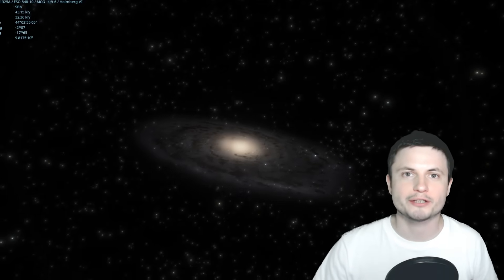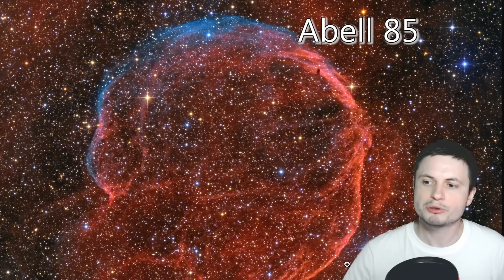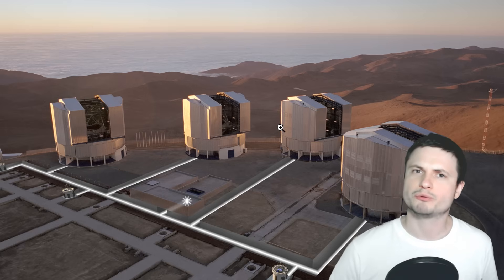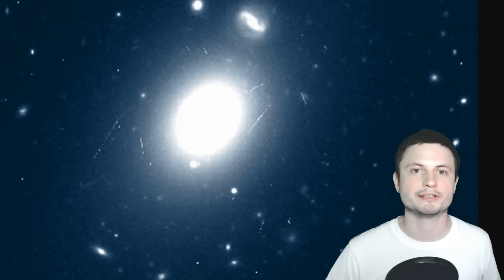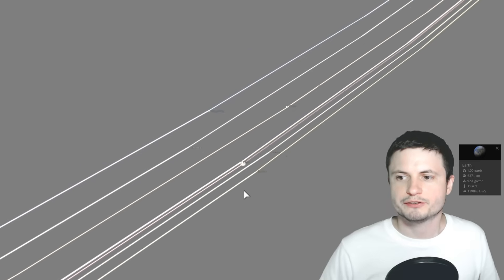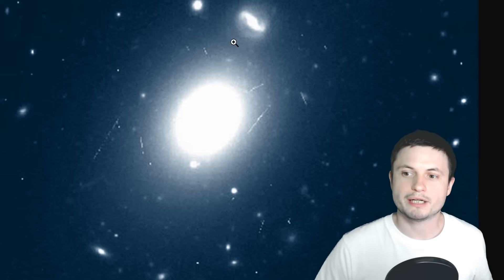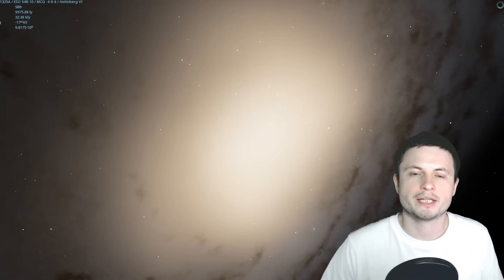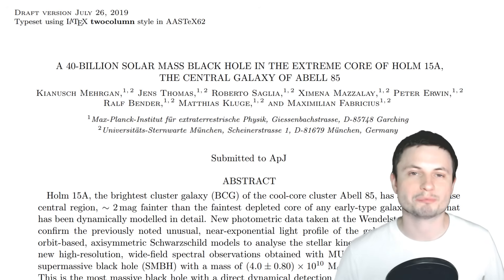Holmberg 15A* Confirmed as the Largest Black Hole Near Us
Hello and welcome! My name is Anton and in this video, we will talk about the discovery of a new record holder for one of the most massive (or possibly most massive) black holes discovered in the nearby space.

1GFiTKxWyEjAjZv4vsNtWTUmL53HgXBuvu

Specifically, great thanks to the following members:

Mark Teranishi
Morrison Waud
Vlad Manshin
Mayumi
Daniel Rosvall
Lilith Dawn
Richard Colombo
Greg Lambros
Albert B. Cannon
Nick Dolgy
Bartholomew Macaluso
Luminger
Ralph Spataro
Henry Spadoni
Jer
UnexpectedBooks.com
adam lee
Alex M
Konrad Kummli
Lauren Smith
Michael Tiganila
Lyndon Riley
George Williams
Shinne
Jakub Glos
Dave Blair
Michael Mitsuda
Johann Goergen
Jake Salo
LS Greger
Marcel Levi
Russell Sears
Vinod sethi
Gordon Cooper
Robert Wyssbrod
Tracy Burgess
Kai Raphahn
Sander Stols
Daniel S.
Gabriel Seiffert
J Carter
Jayjay Volz
L Joseph Parker MD
Mary Kristof
RandalM
Sergio Ruelas
Anataine Deva
Olegas Budnik
Assaf Dar Sagol
Bodo Graßmann
Brian Szkotak
gary steelman
Liam Moss
Michael Koebel
Shelley Passage
Steven Aiello
Timothy Welter MD
xyndicate
James Myers
Niji
Peter Hamrak
Matthew Lazear
Becky
Steven
Anton Newman
Anton Reed
Bill Codair
Charles Nadeau
Dave A
Doug Baker
Doug MacDonald
Douglas Burns
George Lincoln Rockwell
GrittyFlix
Jan Šoulák
Minovsky Man
Mr Fluffington
Paul Koploy
Sal Carrera
Jacob Spencer
Veronika A. Czebe
Steve Wotton
brian plummer
Lee Densmore
Sir David Coyne
Daniel Coleman
Rock Howard
Vincent L. Cleaver
Claye Griffith
David Lewis
Howard Zhang
JohnTaylorWalker
Kyle eagle
Michael J Fluharty
Tarik Qassem
Aaron Fineout
Adam Smith
Alberto Diaz Saldana
Chaos Gamer
Daniel Charles Smith
Daniel G.
Eugene Sandulenko
Kearny Li
Marcin Jan
Max McNally
Rafael Aguila
Victor Julian Castillo
Tedd Speck
Greyson Flippo
Hampton Tunis
Ivan Gallagher
Janne Vuorenpää
Jordaen Davids
Lynn Johnson
Mr. M-Bag
rfc1135
Rob Law
Scary ASMR
Thierry Ray Jehlen Gasnier
Troy Schmidt
William Warren
Arikkat Unnikrishnan
Uwe Böhnke
Arp Lee
Carla
Deanna Korell-Hall
Dipen Bhattacharya
Josh Shultz
Lisa Stadlbauer
Lisette Ramos-Voigt
Márton Fülöp
Reynir Bachmann
Rs Wlms
Samuel Mathison
tom g.
Redouan Ahaloui
Brittany House
david jungerman
Doug Beeferman
JL Solidum
Hernán Coronel
David Bennett
Jana Persson
Lionel Sleeper
Markus Bidi
Martin Swiaczny
Matthew C Weiss
Orlando J Carter
Peter Sedmák
Vladyslav Kurmaz
Christopher Borra
Ingmar Rauschert
karlos preddie
Luis Lengsfeld
Lumi Pakkanen
Miek Thompson
steven
Susanne Bauer
Yvan Lengwiler
Todd Gregory-Gibbs
Adam Burnett
Andy DeLay
Cameron Arno
Christian Rane
Jan-Chris
john requa
Joseph Conard
Józio&Olaf
kristian svensson
Qauthar Saleh
Tuukka Arola
Branden Loizides
Chris B
Dave
Hein Spijker
JAMES KNIGGE
James McClarty
Kitara Burke
Lance Fielden
Laura Coutu
MARK ANDERSON
Michael R Mendoza
N30D@nt3
Robert Clyde
Steven Uttley
Suzanne Brummitt
Tim Jones
Łukasz Adamski
Marcel Barros
Bonnie Veldey
Brad R
Christian Jochum
Daniel Morris
Dreameroutthere
Jeff Blakemore
John Manderson (JohnnyBoy)
Maciej Świierczewski
Mahesh Gopalan
Marilyn Aldridge
Paul Maybury
Richard Reich
RiddleJacks
Sean Spartan